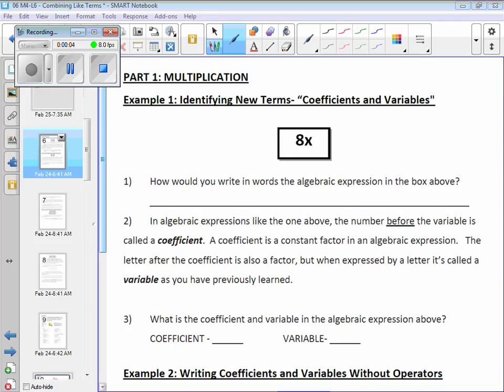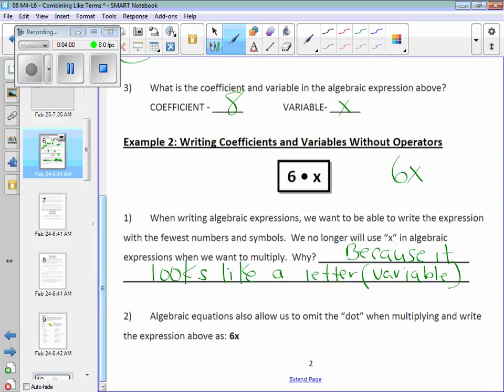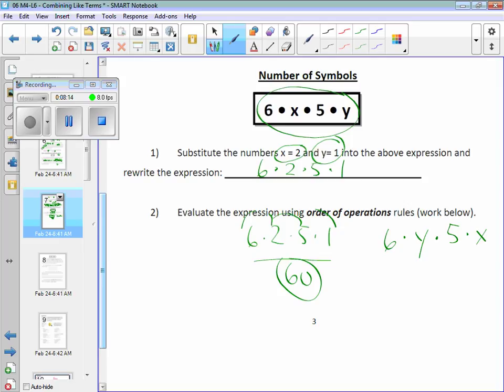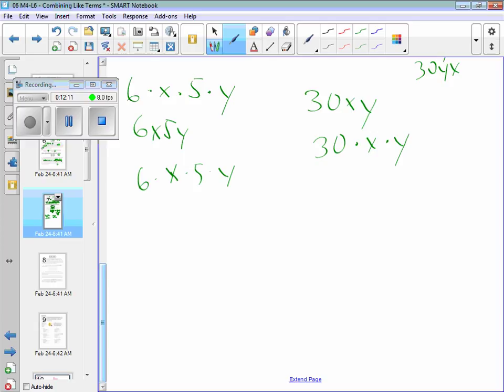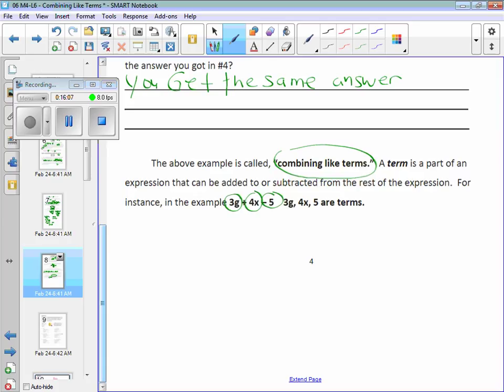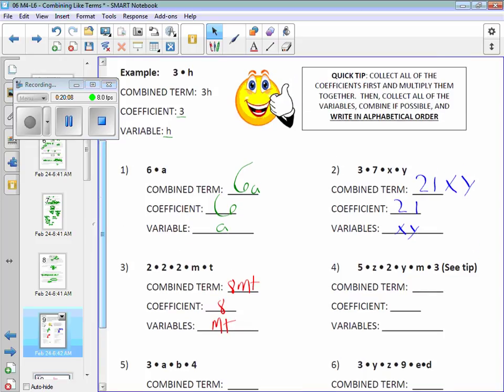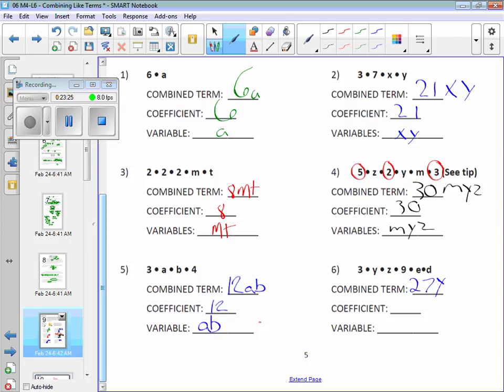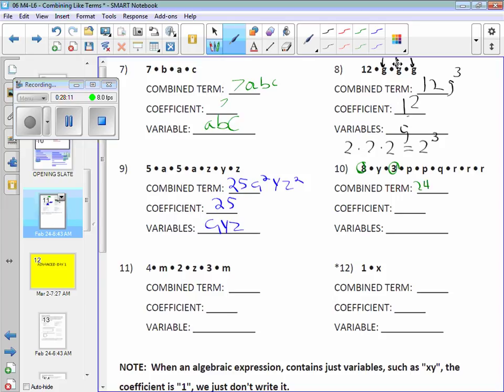06 M4 L6 Combining Like Terms Part 1